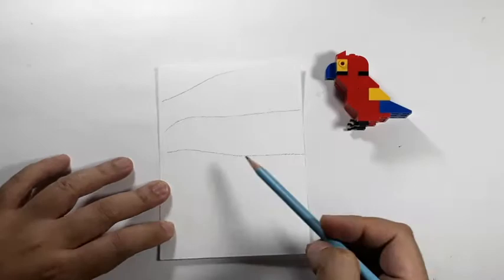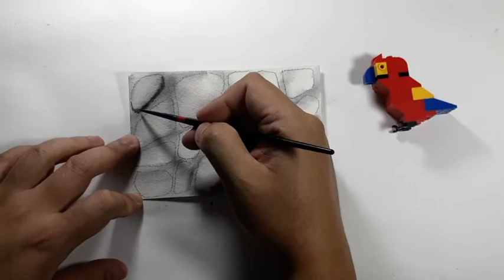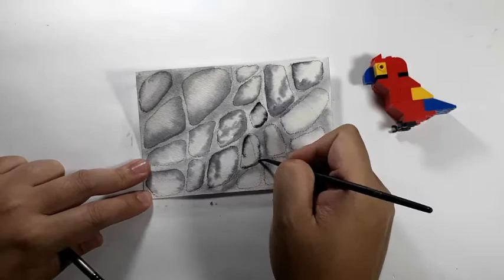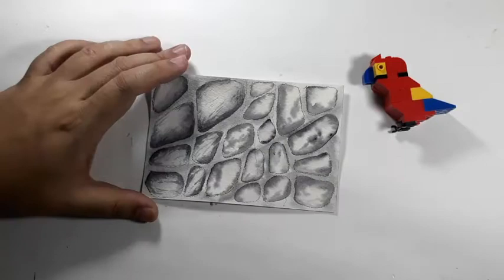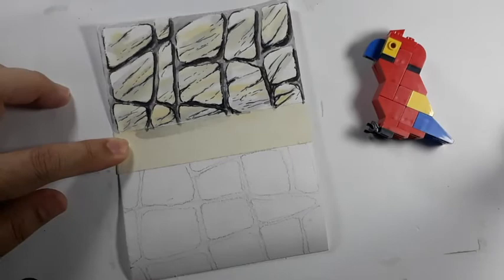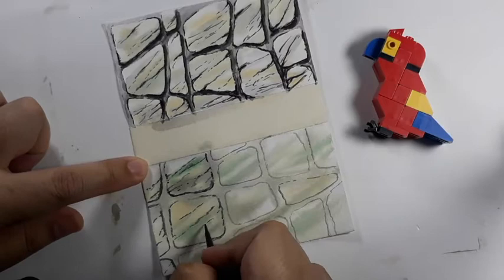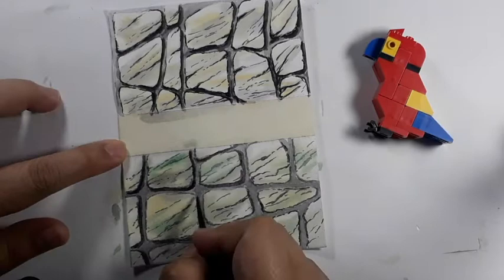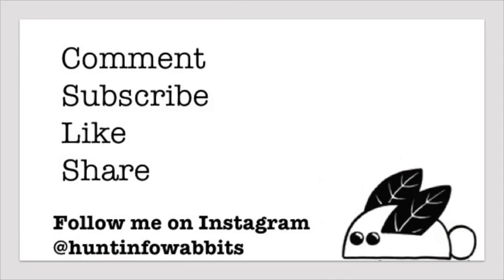huntinfowabbits Episode 7: Easy Stone Rendering Techniques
A couple of rendering techniques for watercolor.  You can use these techniques for stone walls and stone floors, paths and roads.

Follow me in Instagram.  Search for @huntinfowabbits.